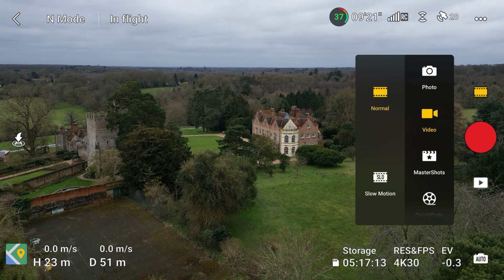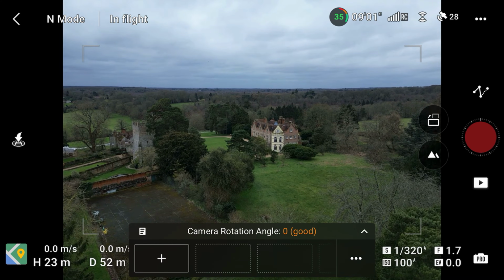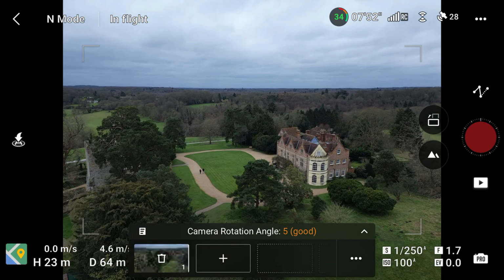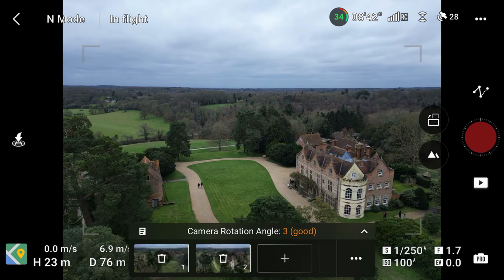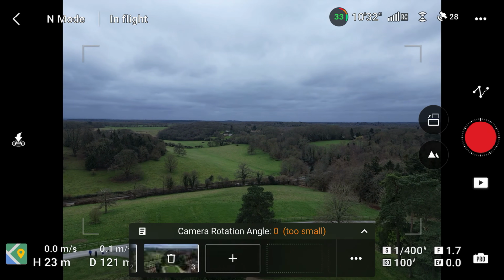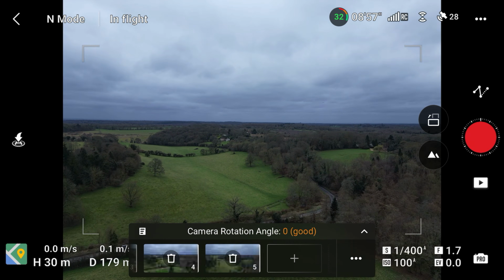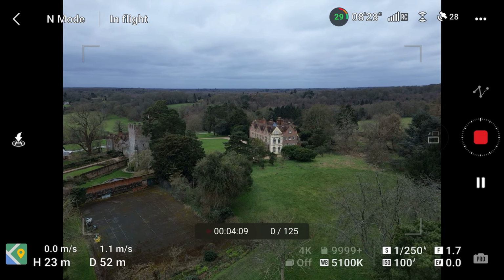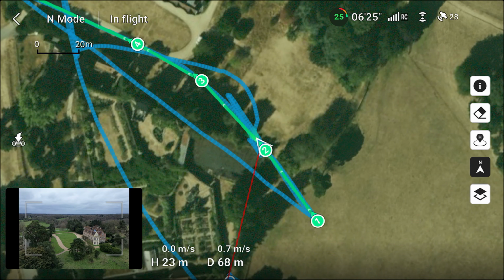Hyperlapse Waypoints - DJI Mini 3 Pro / Mini 4 Pro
Did you know you can use waypoints to film in hyperlapse on the DJI Mini 3 Pro? Here's a short tutorial that shows you how to create some stunning shots with it. You can also do this on any DJI Drone equipped with the Hyperlapse feature, such as the DJI Mini 4 Pro.